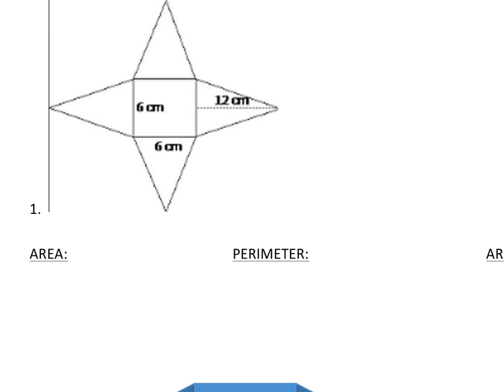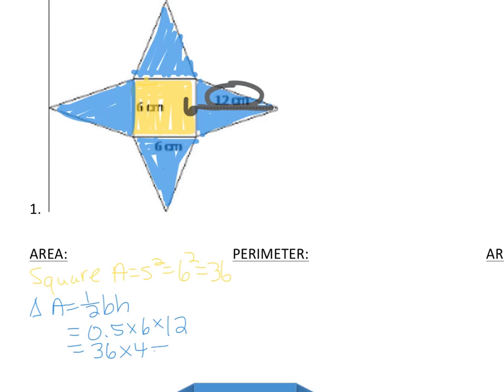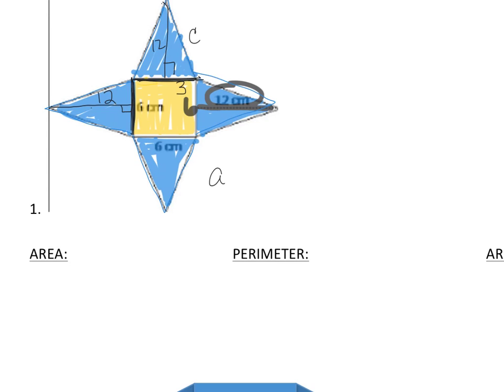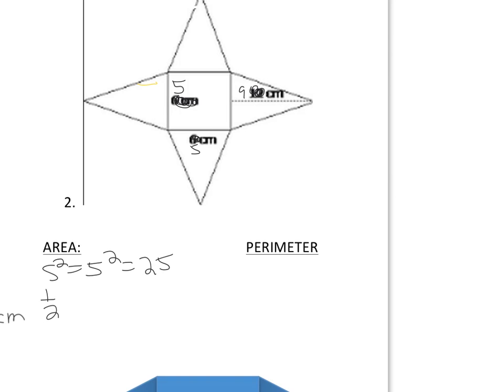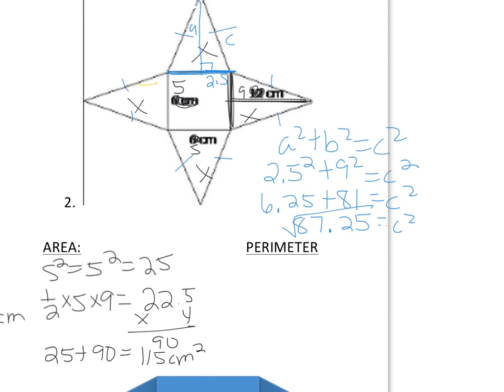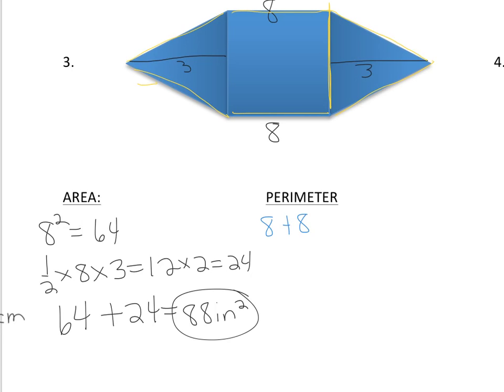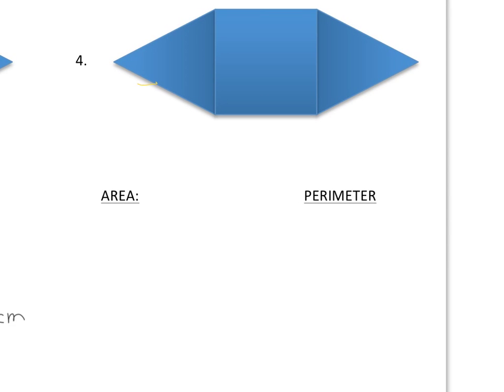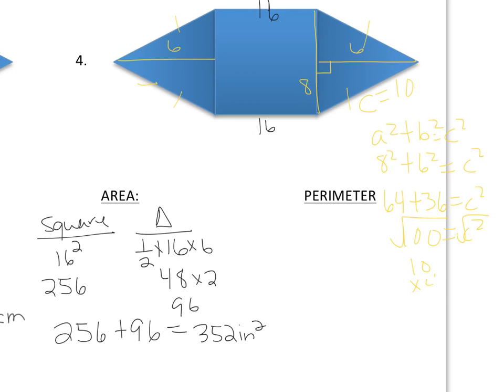Homework pg 87